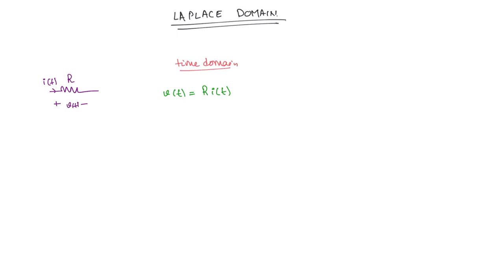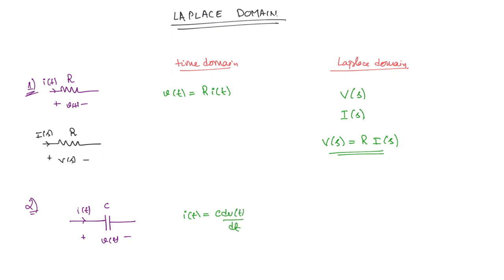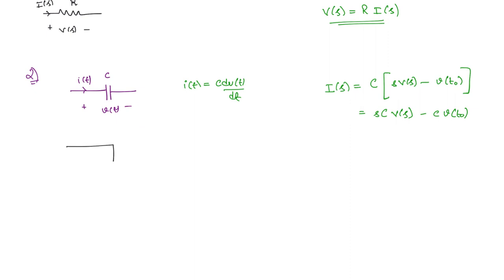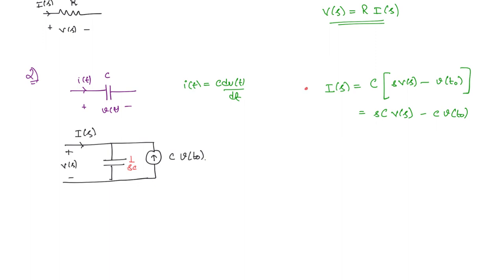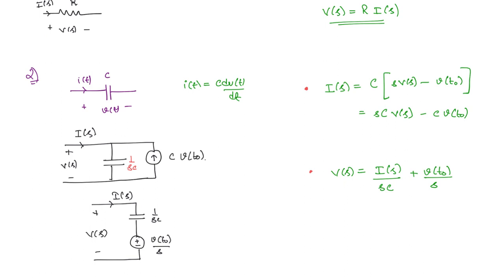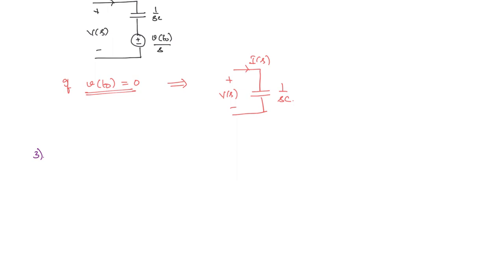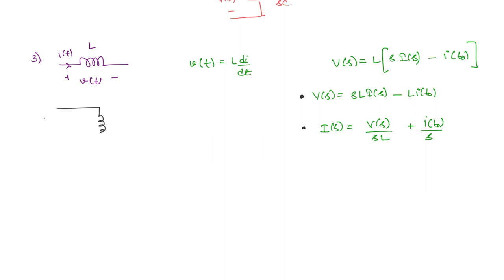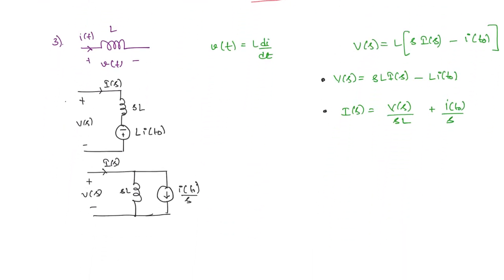Circuit Theory Lec 23: Laplace Domain Representation of Circuit Elements